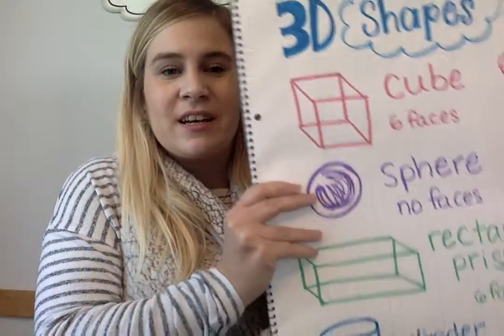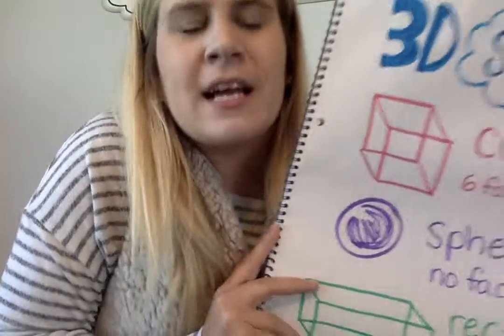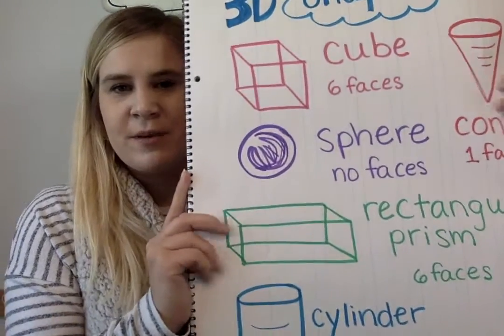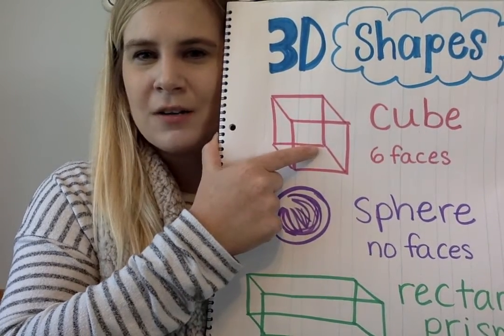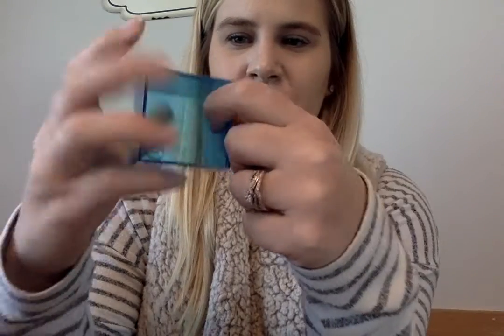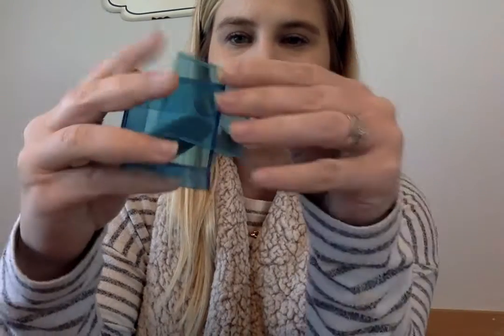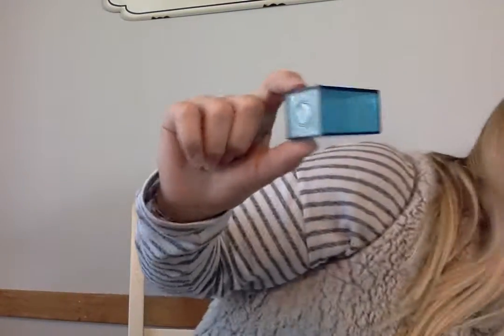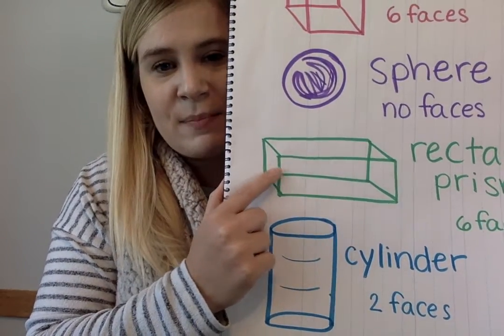Math for May 7th